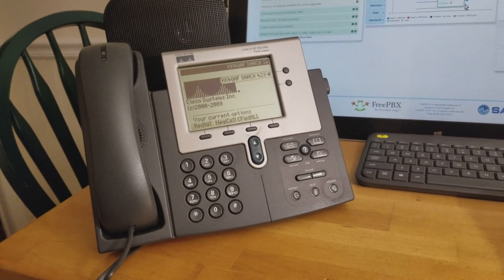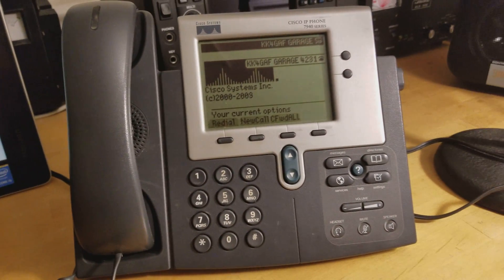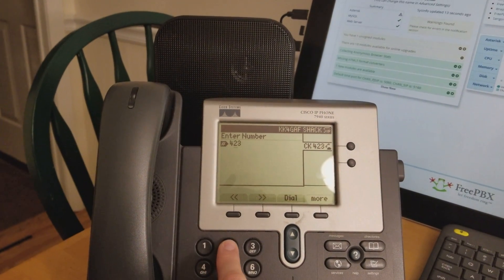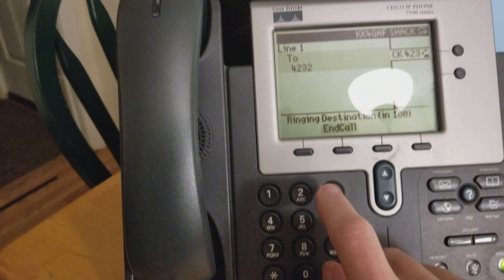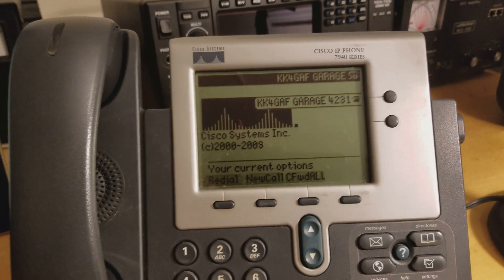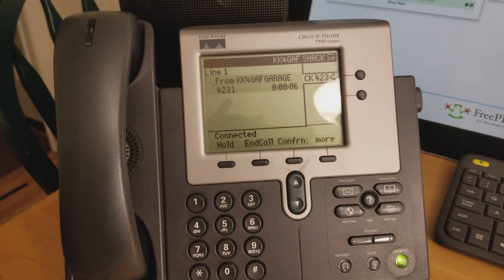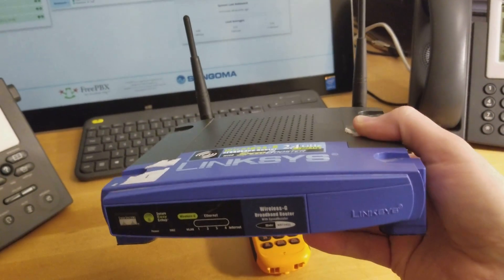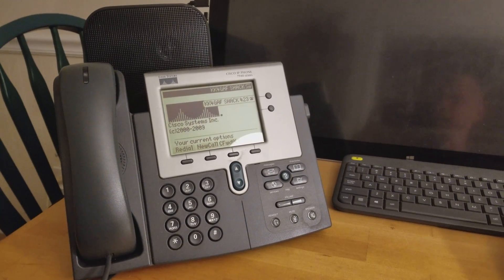Broadband-Hamnet with an Asterisk PBX Raspberry Pi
Have two Cisco 7940 IP phones and a Motorola XT801 with a Grandstream HT701. Connected over a 2.4 Broadband-Hamnet mesh network. VOIP